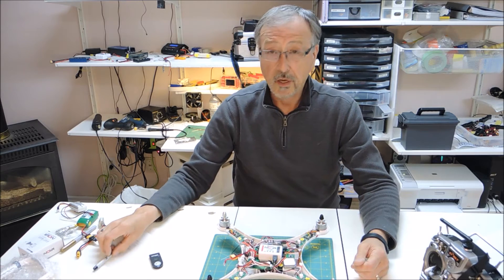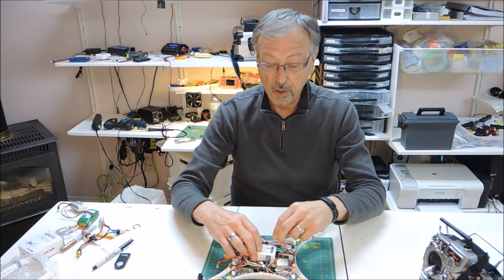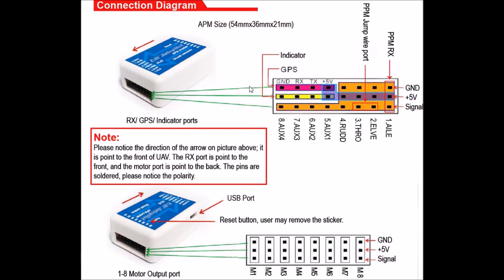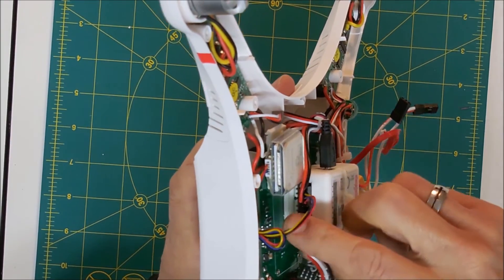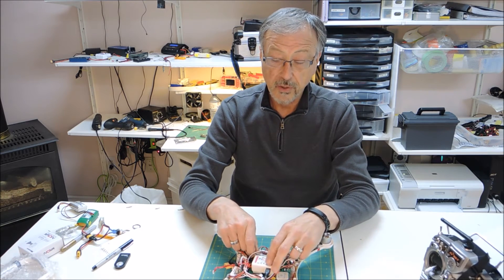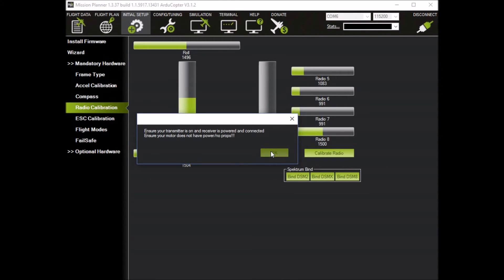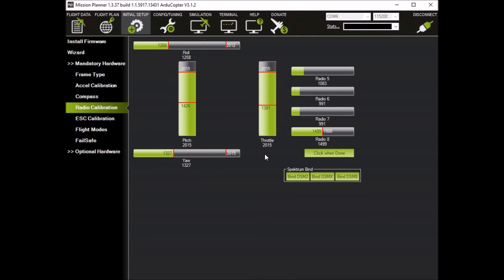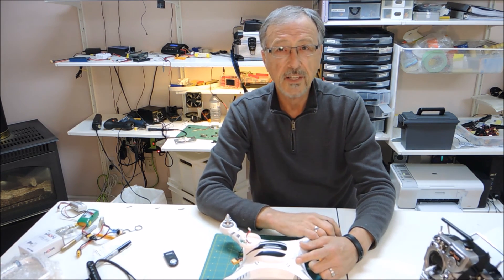Part 3: Quanum Nova and Cheerson CX20 PPM Setup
This is the part 3 of a multi part series on the Quanum Nova and Cheerson CX20, this video will focus on the  PPM Setup for the Plug and Fly models. This video looks at the most basic way to connect the receiver to the flight controller on Nova and Cheerson Quads.